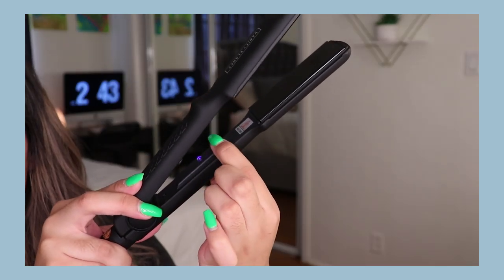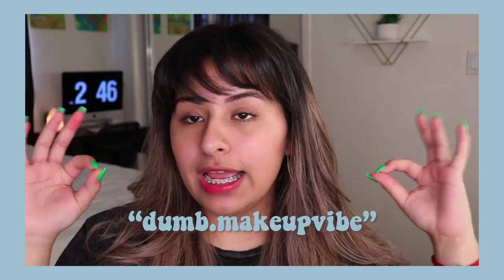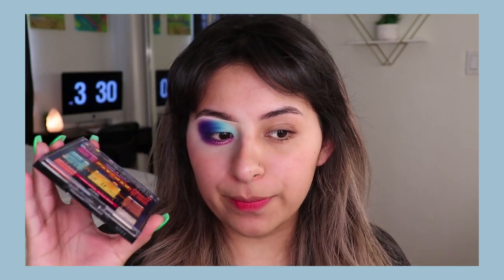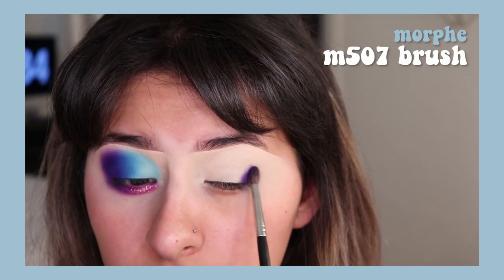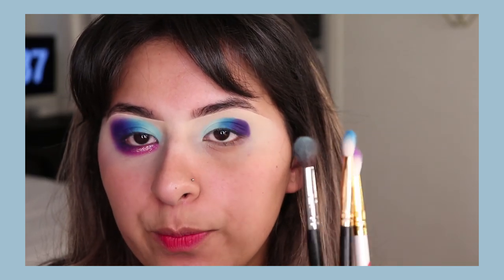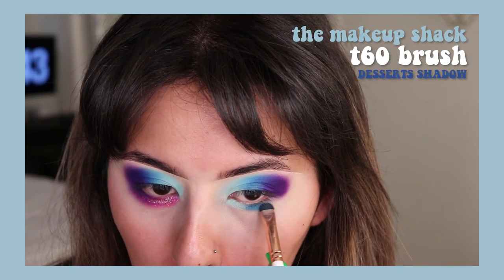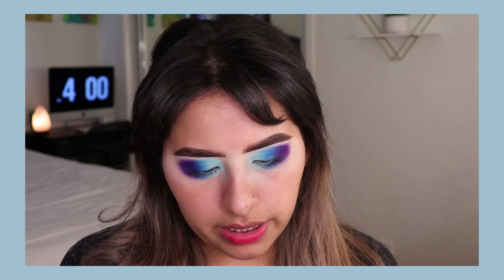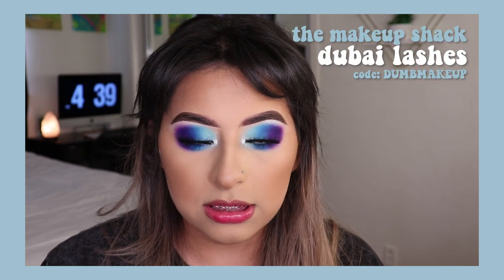another makeup tutorial 🦋🦋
hi bb's today i bring u guys a super simple blue/purple makeup look!! this video a lil weird also my mic sucks so the audio weird as well im sorry but thank u sooooo much for watching i love u!! xx
***VANITY PLANET VIBE VIBRATING FLAT IRON

OR USE CODE "DUMB.MAKEUPVIBE"
♡ TURN ON BELL NOTIFICATIONS ♡

snap: LXNDRAAA